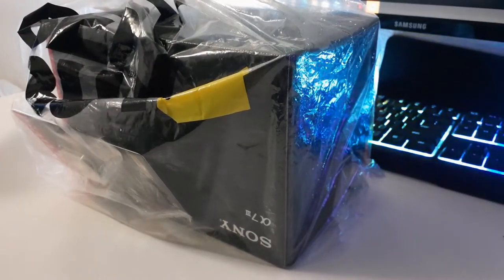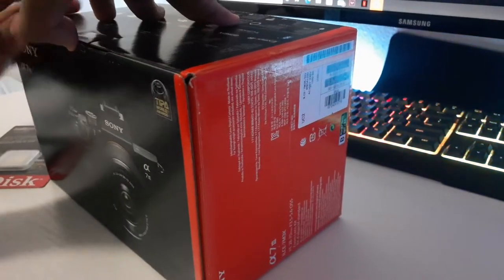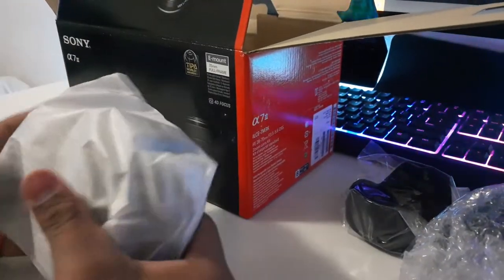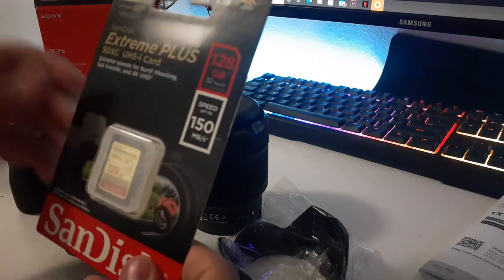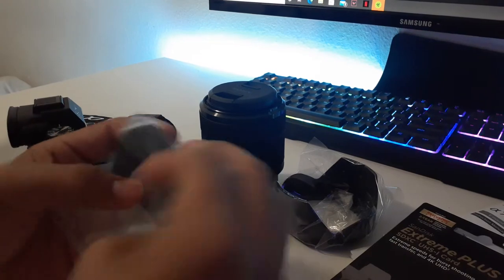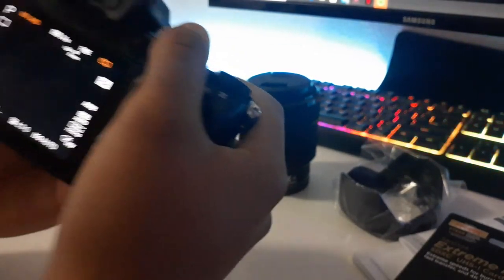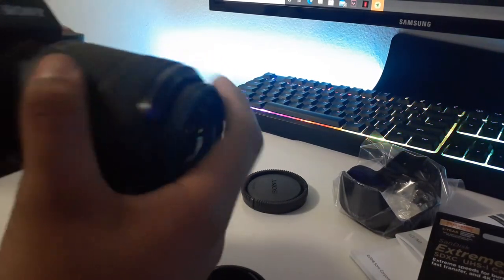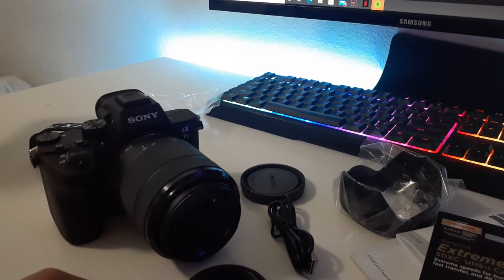I got a camera!! Unboxing Sony A7iii. 2021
hey guys I know I haven't uploaded any videos in awhile, but I just got my first camera and I wanted to do an unboxing. so hope you guys enjoyed this video. if you did like this video make sure to give it a thumbs up and consider subscribing. thanks.